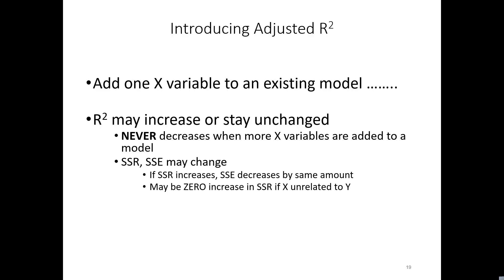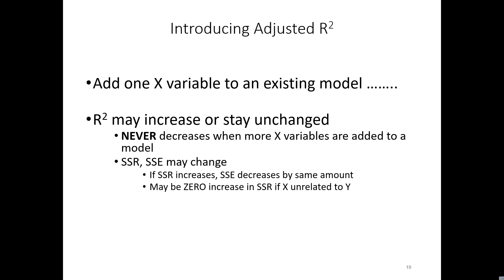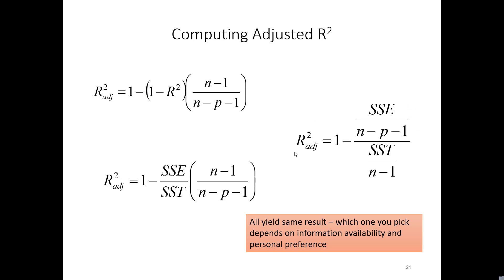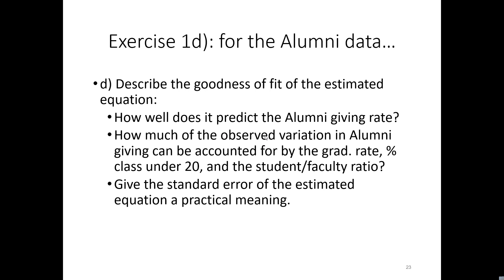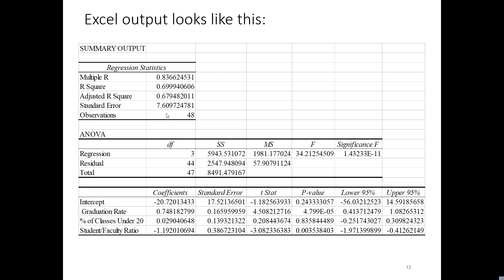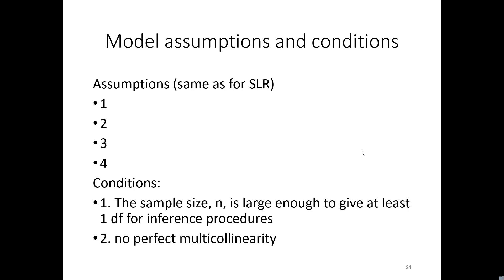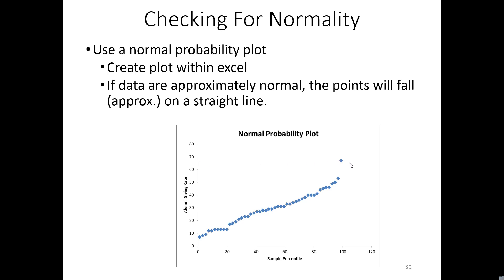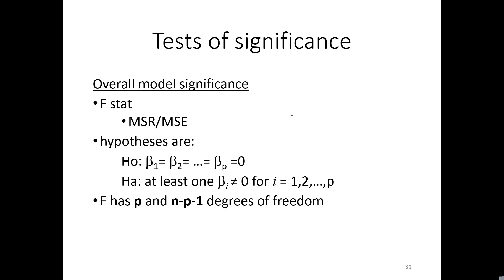MGTS 312 - Week 5 & 6 - Part 3 - MLR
Multiple Linear Regression.  Discussion of adjusted R-Sq